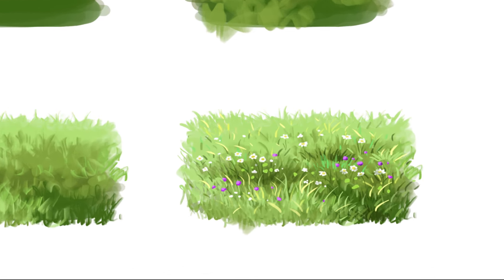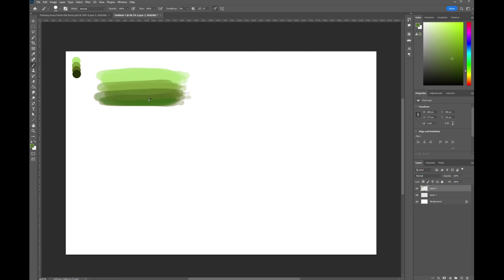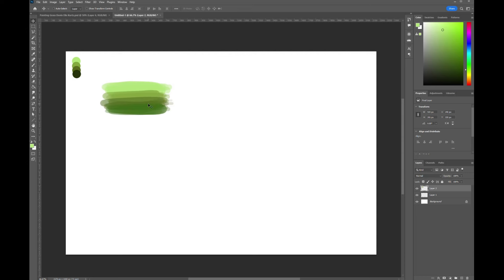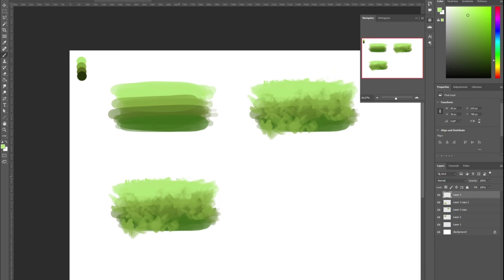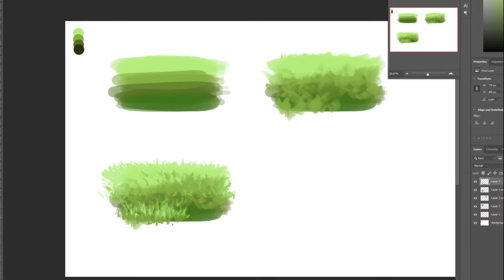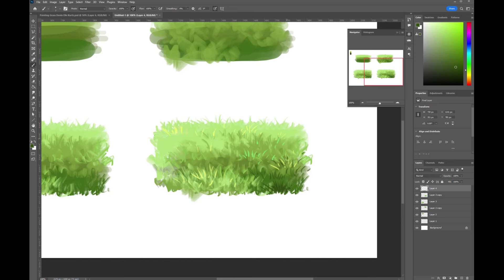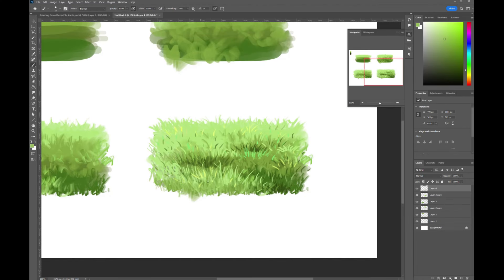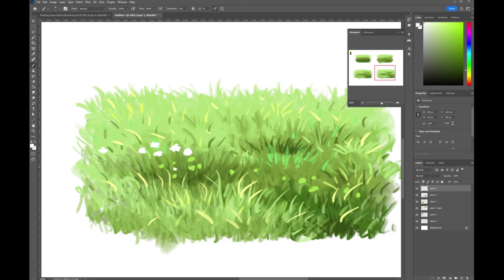How To Paint Grass Field (For Beginners) - Digital Painting Process | Photoshop Tutorial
In this week's video, I'll share my technique for painting grass fields with daisies and burdock flowers simplified for beginners.